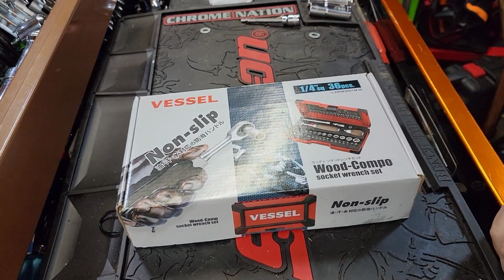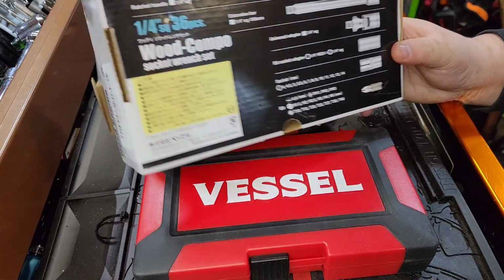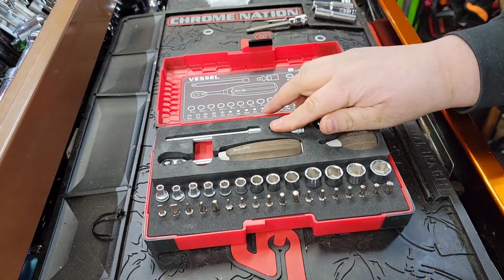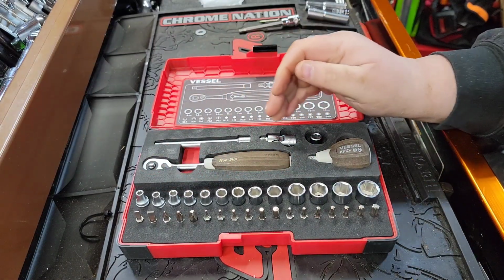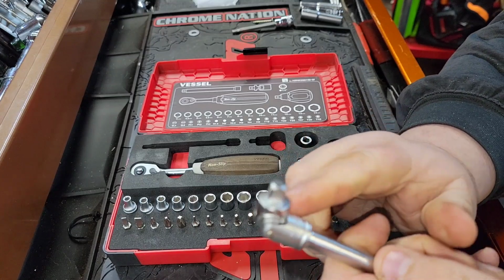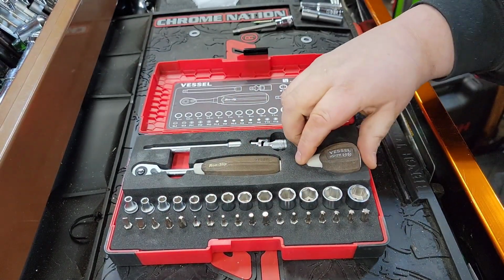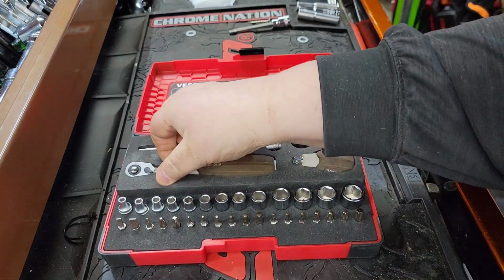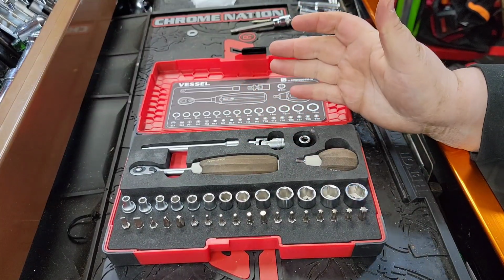VESSEL WOOD COMPO 1/4 COMPACT SET THESE ARE SNEAKY LITTLE DEVILS!!